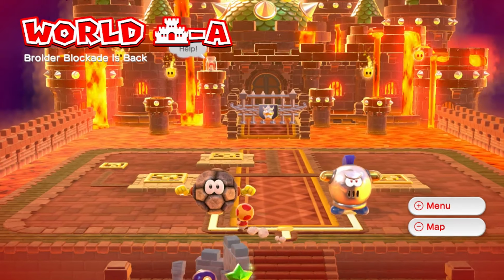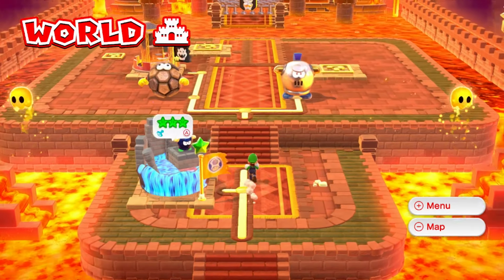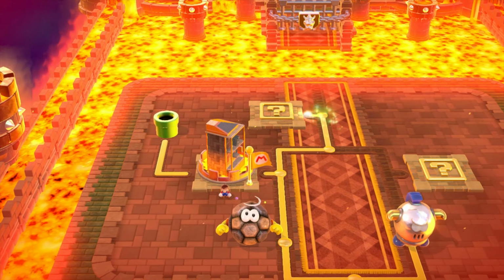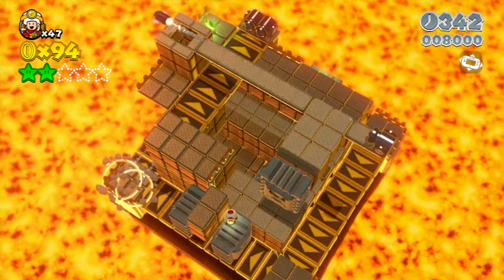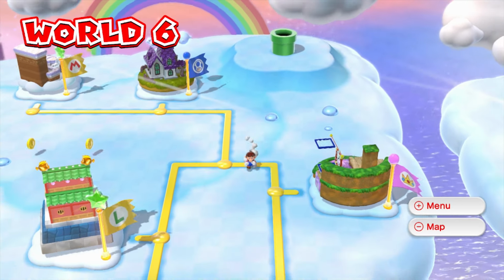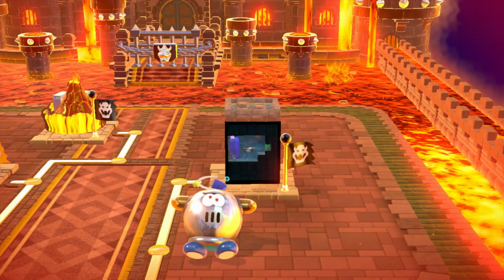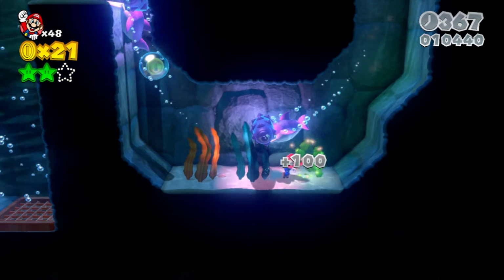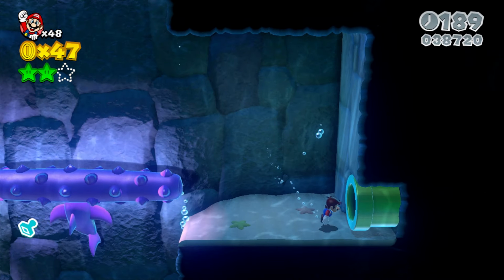Super Mario 3D World Wii U - (1080p) Part 9 - World 7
SUPER MARIO 3D WORLD
Leap into the first multiplayer Mario platformer set in a 3D world! Play as Mario, Luigi, Princess Peach, and Toad—each with their own special skills—in the all-new Sprixie Kingdom. Scamper up walls with the new cat power-up to find secrets or pounce from above to claw enemies. Enjoy a solo romp or add friends on the fly for instant Mario multiplayer magic! Freely roam the world map and each sprawling stage alone or team up with friends to find hidden stars while competing to take the crown for most coins and points found. Tap the Wii U GamePad controller's touch screen to freeze enemies and reveal invisible secrets. Or, use the GamePad for off-TV play while tilting it to spot hidden nooks and crannies with the moveable camera. All this and more makes Mario's world deeper than ever. Jump on in!